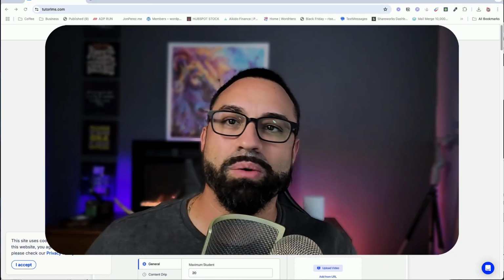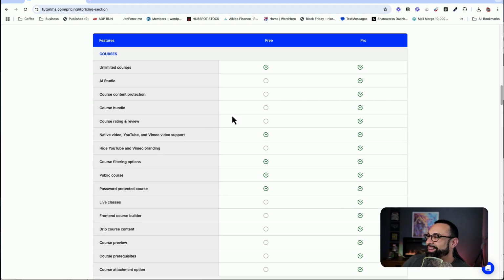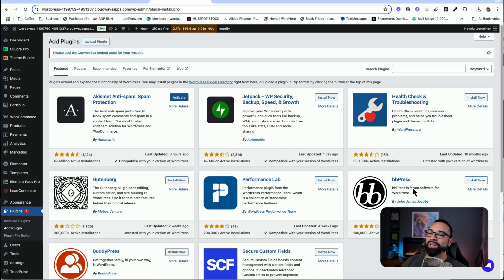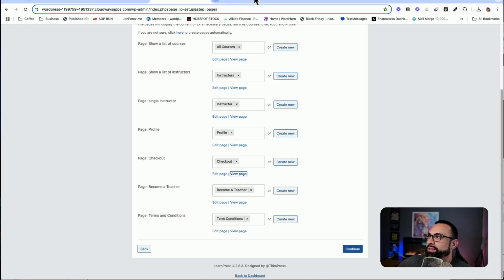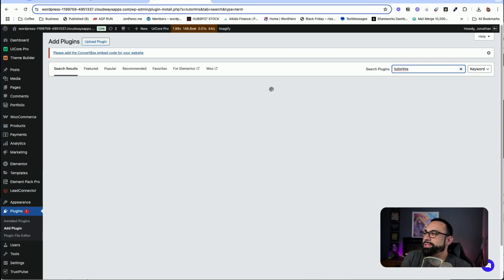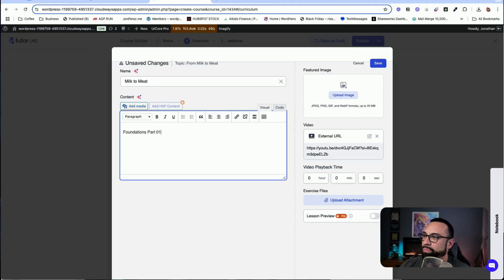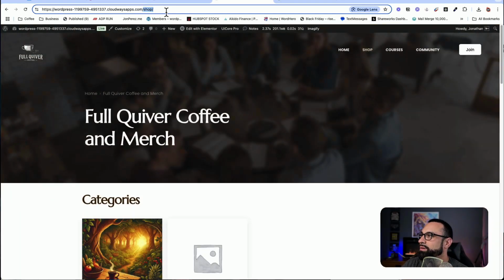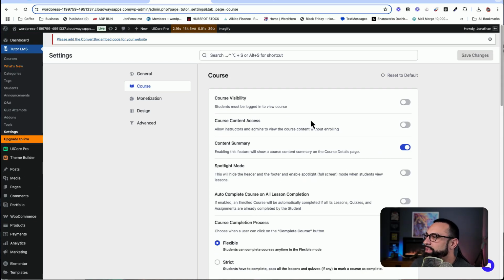Tutor LMS vs LearnPress 2025 | WordPress LMS Plugins Compared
Trying to find the best one to use.

Looking for a simple way to sell courses on WordPress in 2025? In this video I compare two top LMS plugins: Tutor LMS and LearnPress. I cover cost, setup, and WooCommerce integration. I show how each plugin handles course creation, monetization, and community features. Use this guide to pick the right LMS for your site and start selling courses today.

Chapters
00:00 Why WordPress LMS matters
01:05 Tutor LMS overview and pricing
06:39 LearnPress overview and features
13:35 Setting up LearnPress
19:43 Setting up Tutor LMS
28:54 WooCommerce integration with Tutor LMS
31:05 Final thoughts